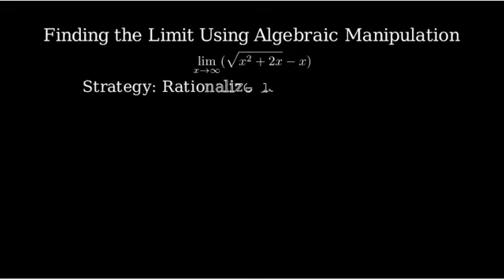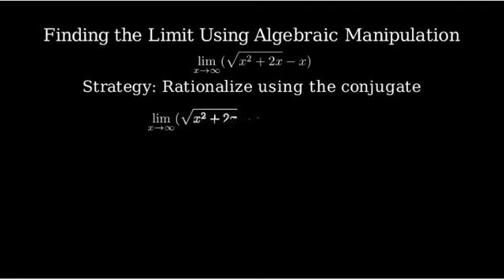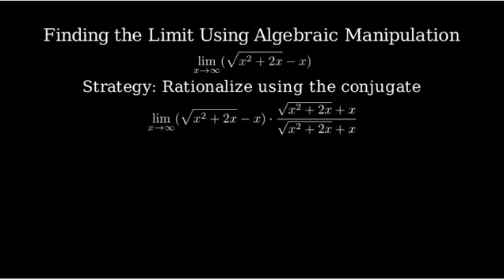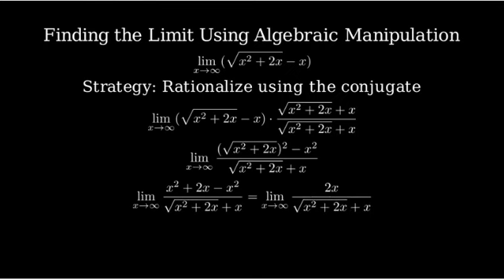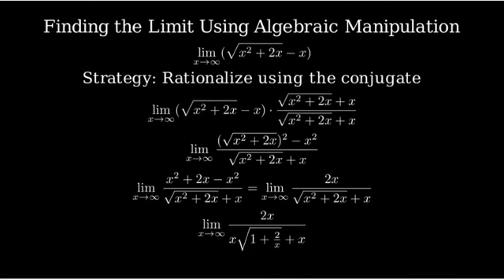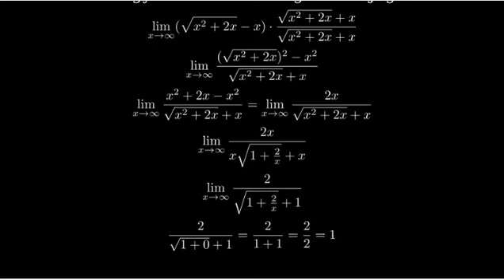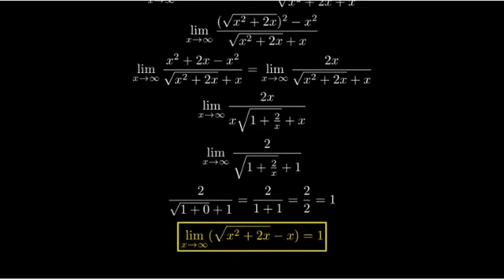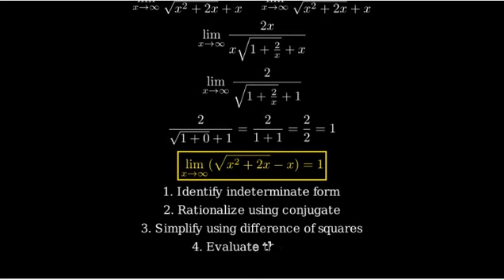lim x infinity sqrt(x^2+2x)-x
Question: lim x → ∞ (√(x² + 2x) - x)

Answer:
To evaluate the limit, we can simplify the expression:

1. Rewrite the expression:
   √(x² + 2x) - x = (√(x² + 2x) - x) * (√(x² + 2x) + x) / (√(x² + 2x) + x)

2. This simplifies to:
   = (x² + 2x - x²) / (√(x² + 2x) + x)
   = 2x / (√(x² + 2x) + x)

3. As x approaches infinity, √(x² + 2x) approaches √(x²) = x, so:
   = 2x / (x + x) = 2x / (2x) = 1

Therefore:
lim x → ∞ (√(x² + 2x) - x) = 1.